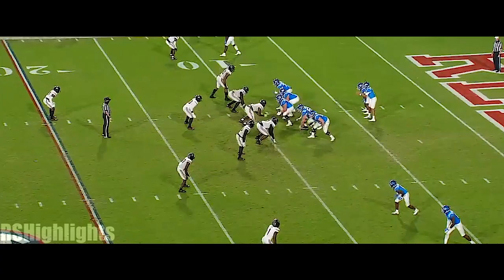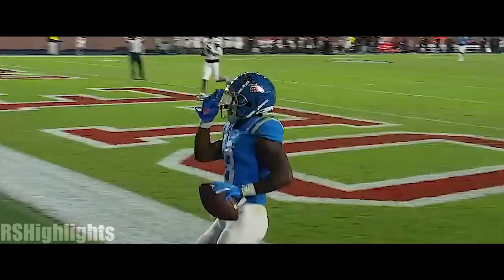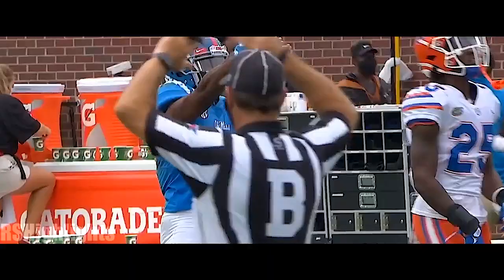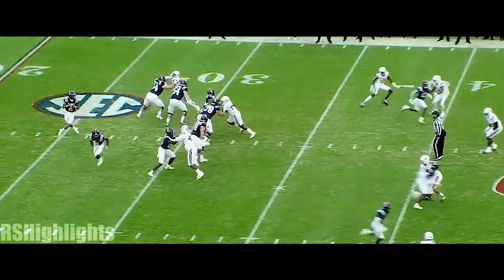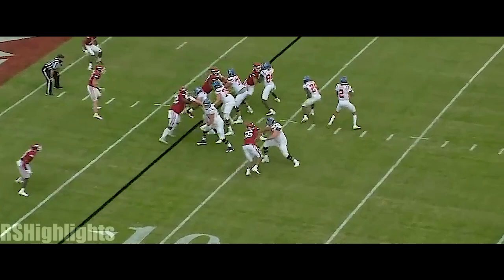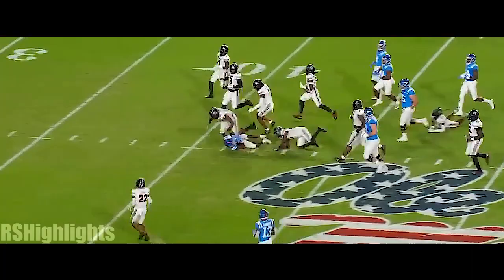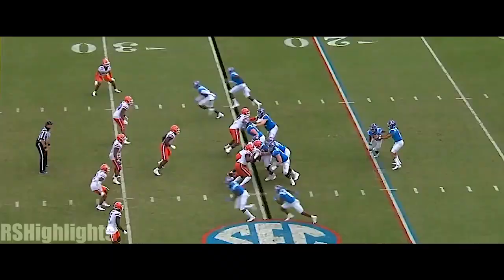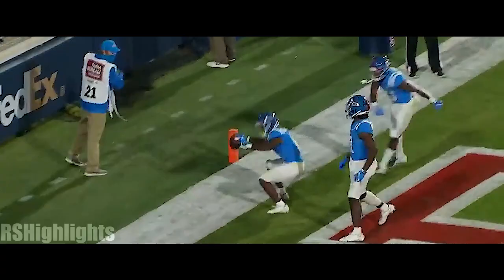Ole Miss WR Elijah Moore Highlights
Ole Miss WR Elijah Moore had 86 receptions for 1,193 yards and 8 touchdowns this season.